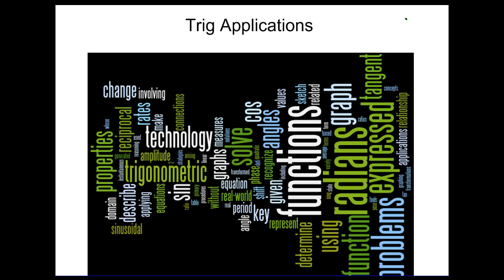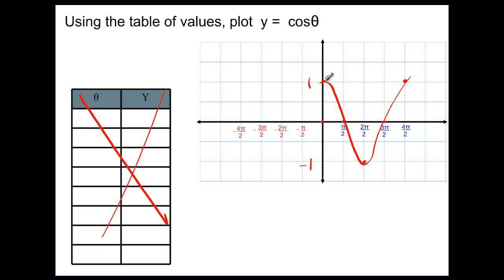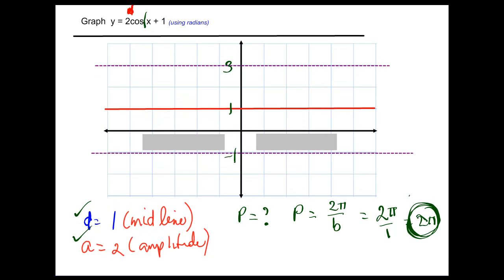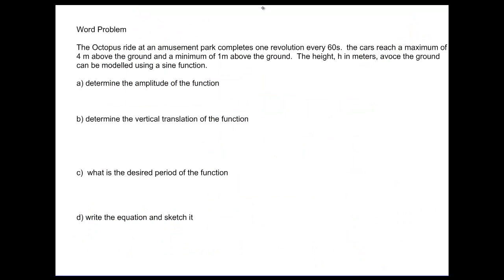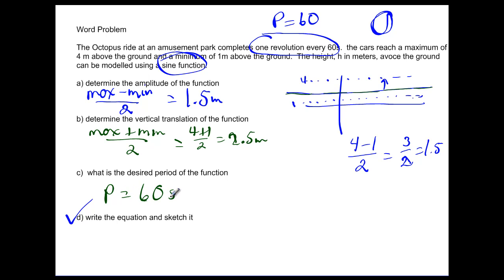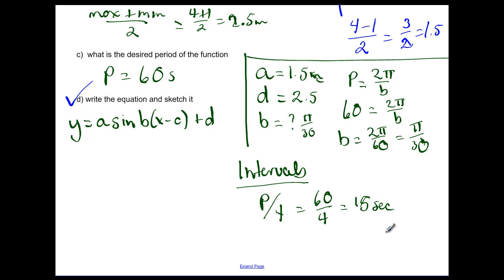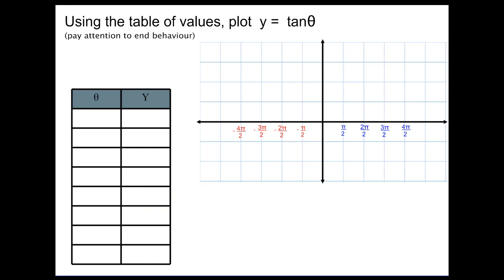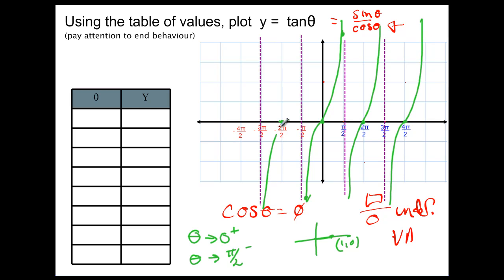6.1 graphing primary trig.mp4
Graphing primary trig functions